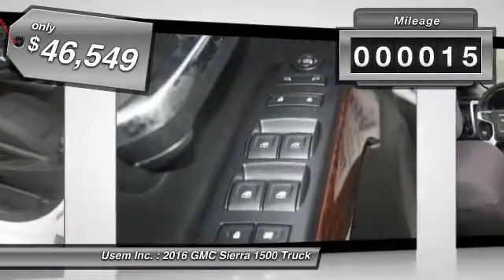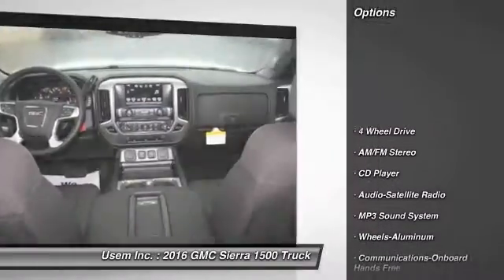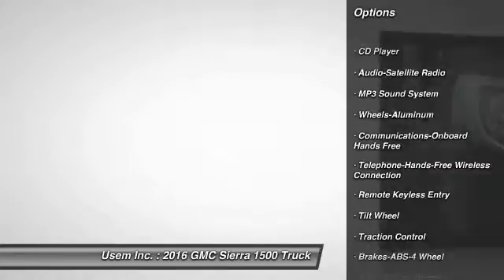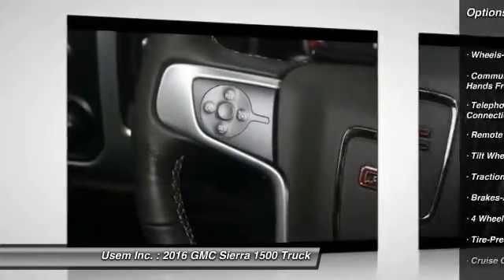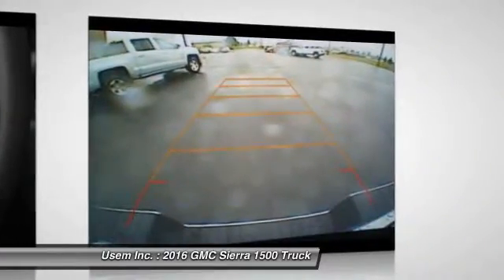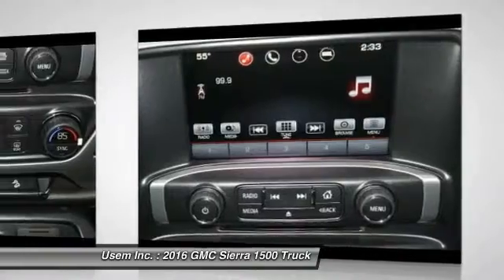2016 GMC Sierra 1500 Austin MN 32751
2016 GMC Sierra 1500 SLE

Usem Inc.

Looking for the right truck? Today could be your lucky day. With 15 miles, this Summit White, 2016 GMC Sierra 1500 equipped with Automatic transmission could be yours. Request more information and set up a test drive right away.